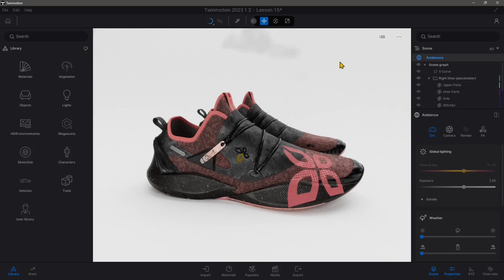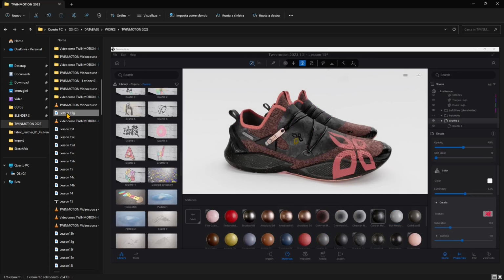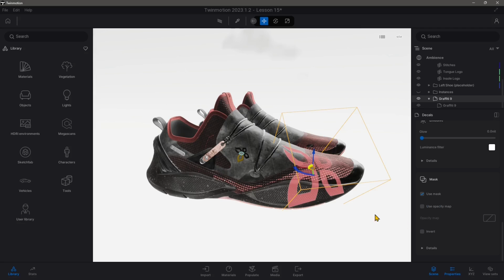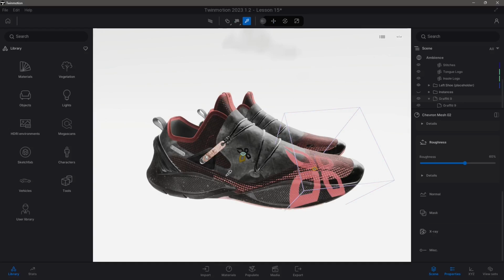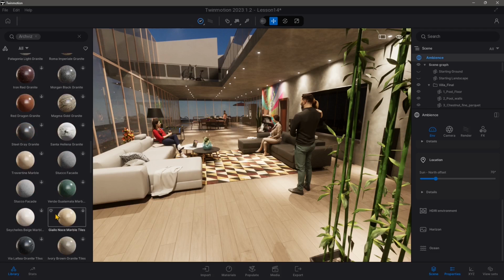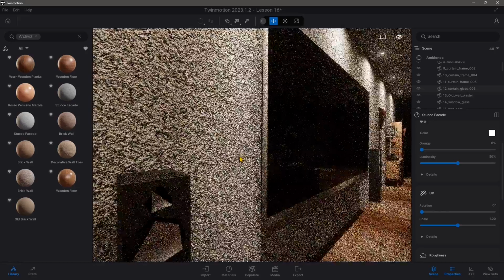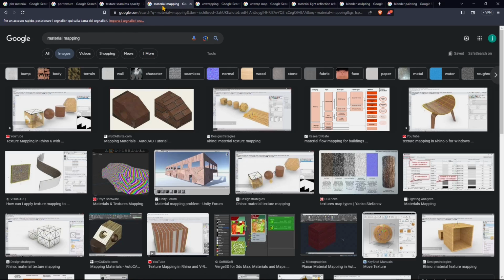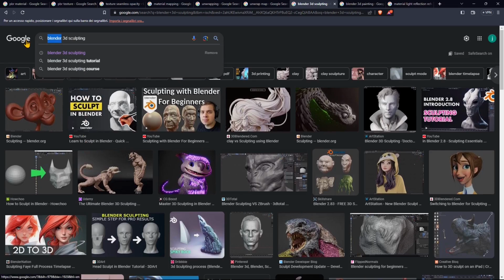TWINMOTION - Lesson 16 - ArchViz, Architectural Render, Opacity, Transparency, Mirror, Glass, Water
Then just use the searchbar in the Homepage of the Channel and type: "NAME OF THE SOFTWARE" + FULL VIDEOCOURSE. You will find a Playlist with all the lessons. Attention, this is the shorter demo version of the video, for the full 41minutes lesson  write an email to

TWINMOTION Videocourse - Lesson 16 - ArchViz, Architectural Visualization, Opacity, Mask, Transparency, Translucency, Mirror, Glass, Water